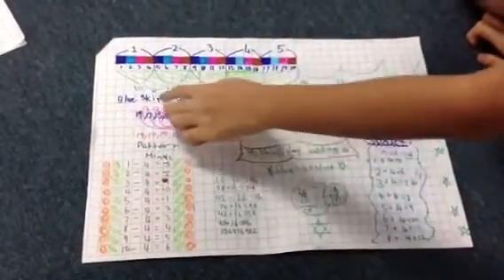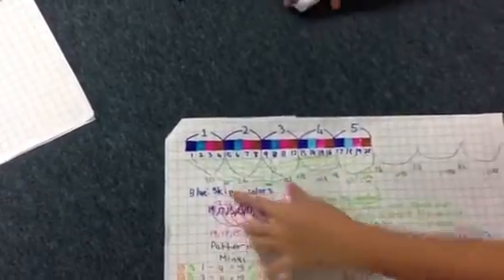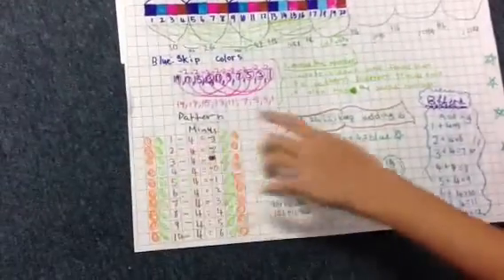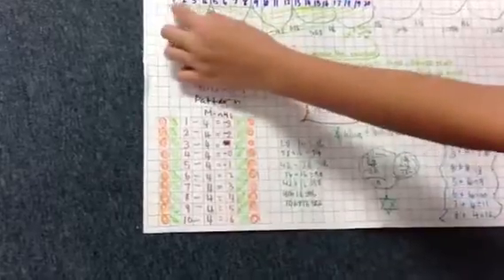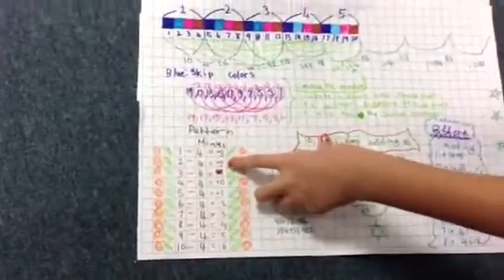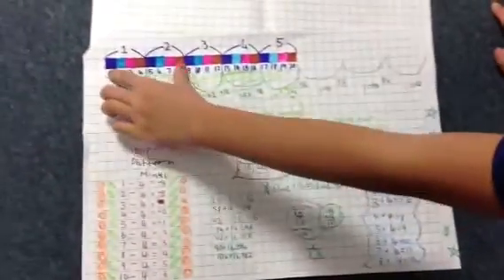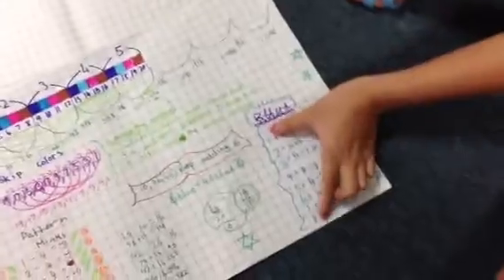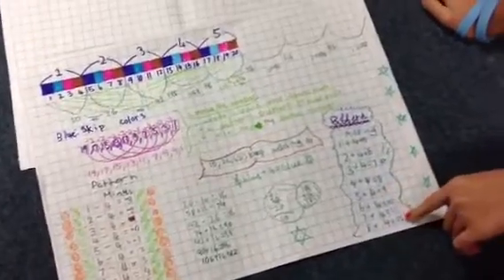Linda share math unit